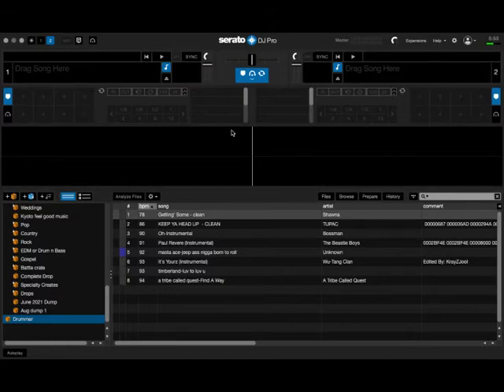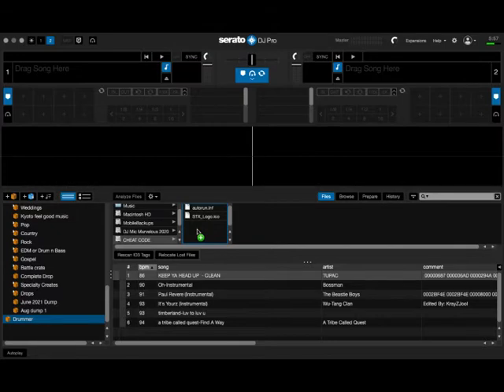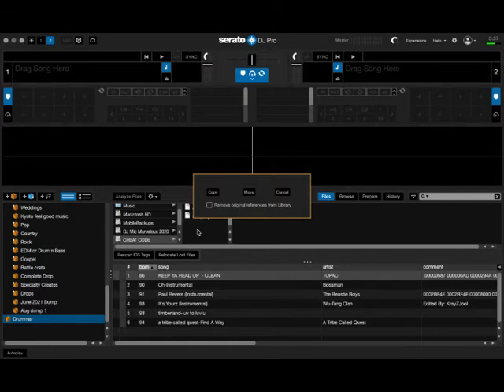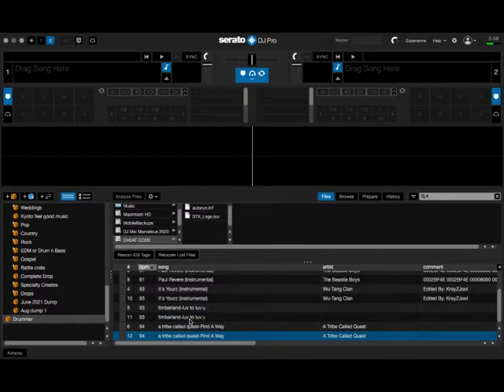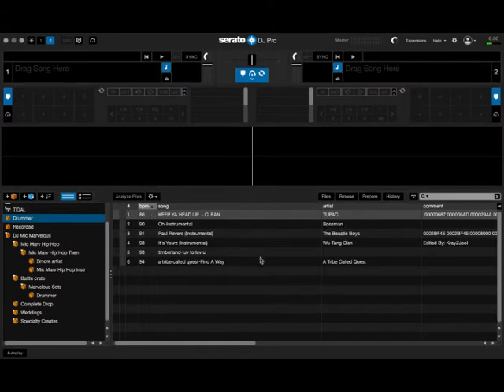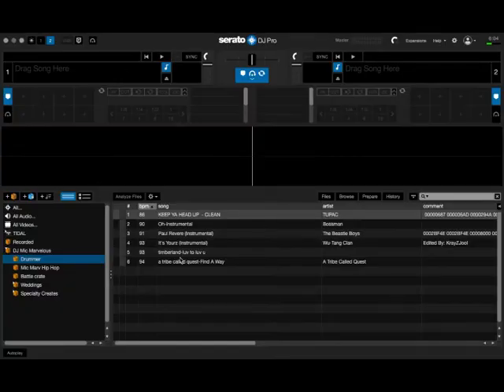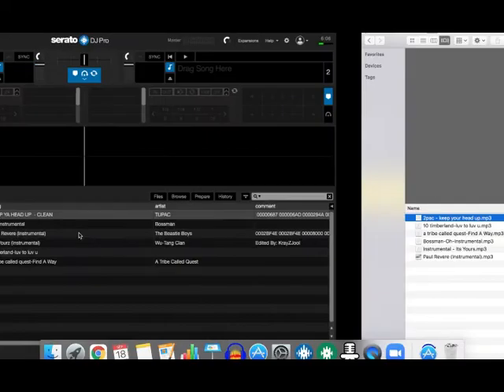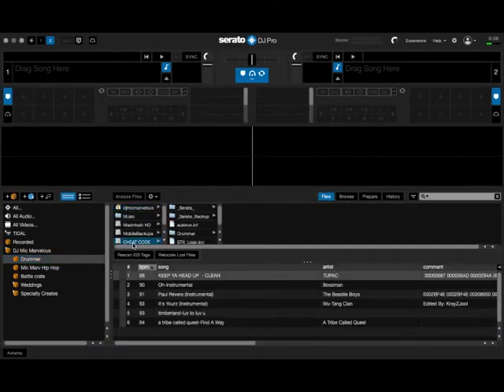Move Those Crates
How to Move Serato Crates to a New Hard Drive: Step-by-Step Guide

In this video, we'll show you how to seamlessly transfer your Serato cates from one hard drive to another without losing your music library or track organization. Learn how to locate your cates, move your files correctly, and update Serato to recognize your new hard drive. Perfect for Djs upgrading their storage or switching to a more portable setup. Follow along to keep your library intact and the transition smooth.